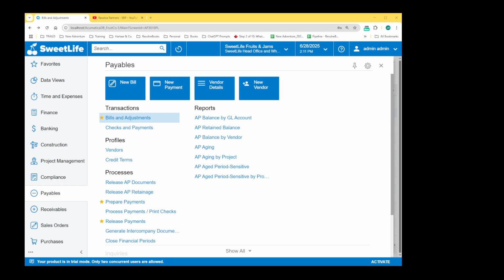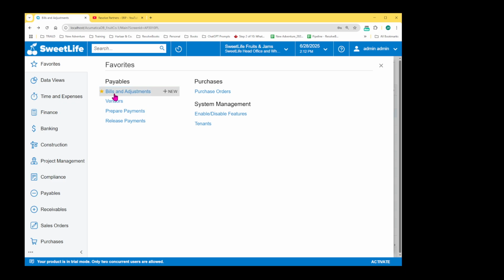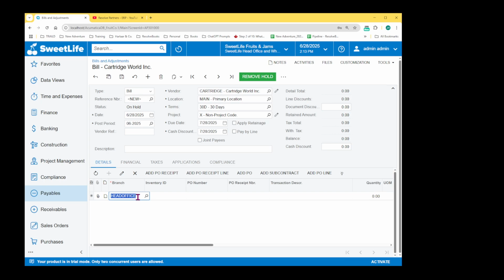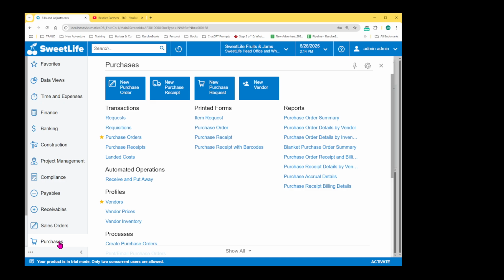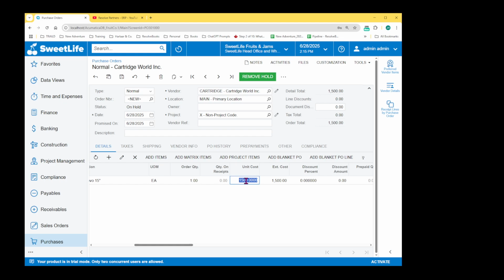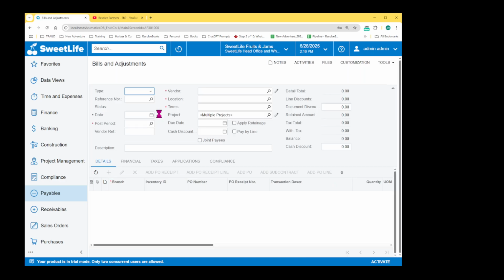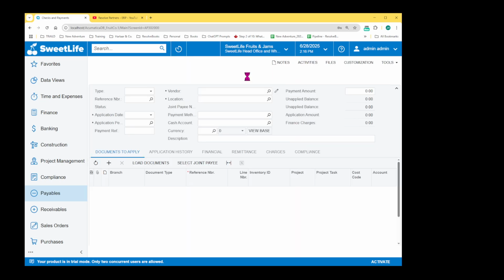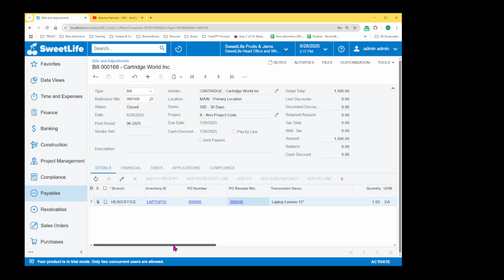Acumatica Accounts Payable + Purchase Order + Purchase Receipt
Complete process of purchase of an inventory item, receipt and payment in Acumatica.